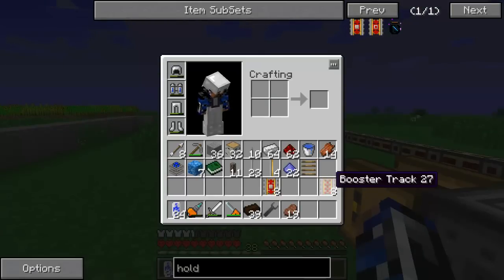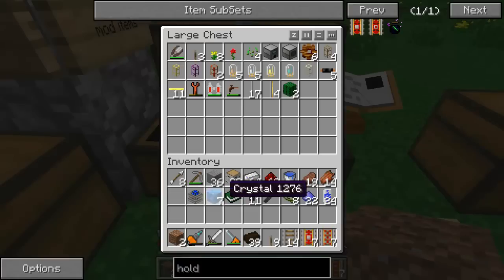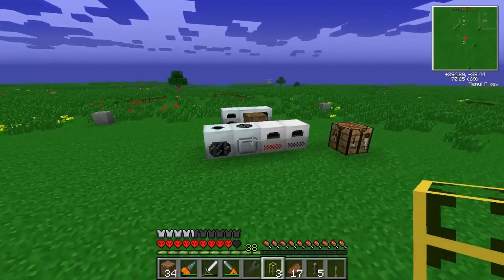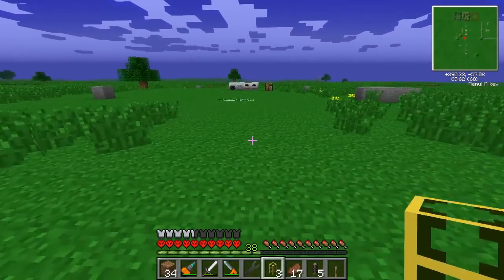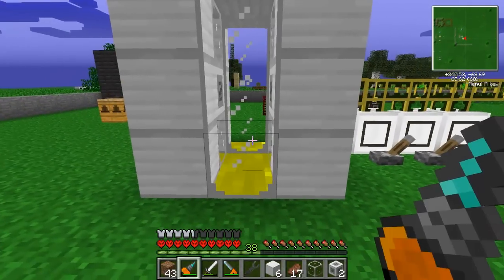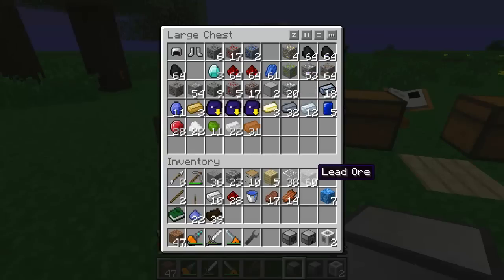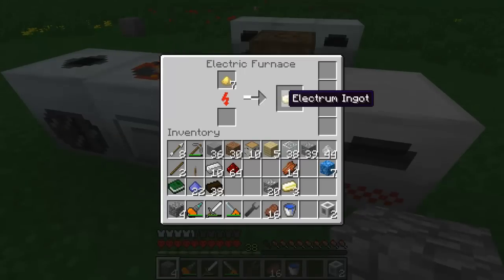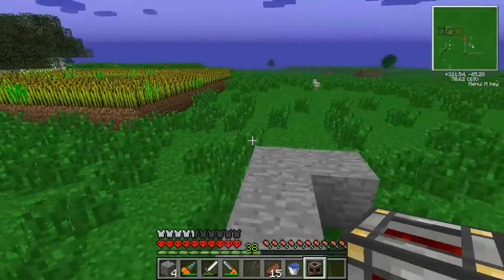EEPower [S3E14] - Fuel Repository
Fuel? What fuel? Oh, that stuff!